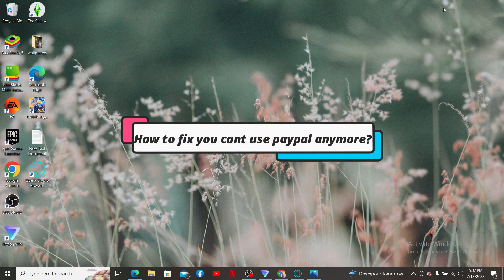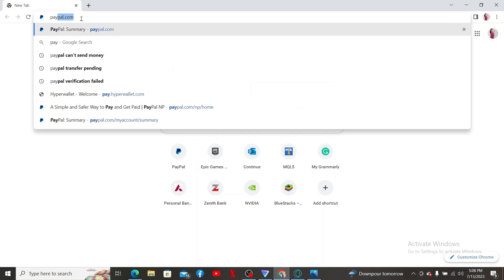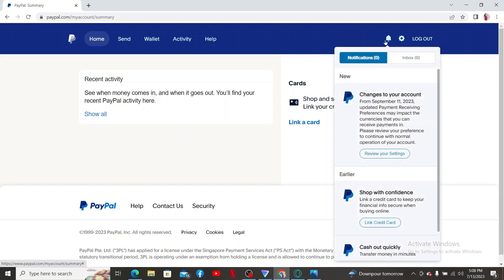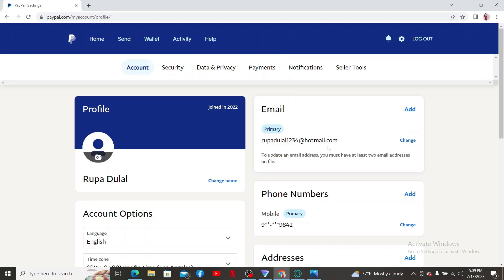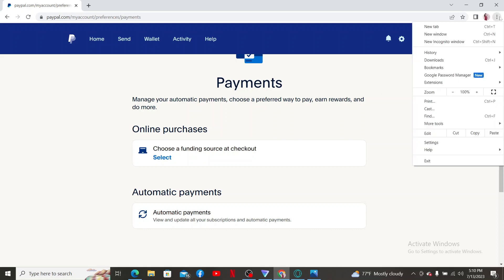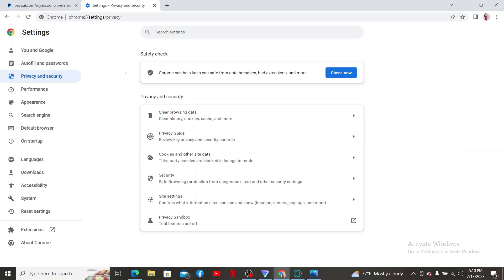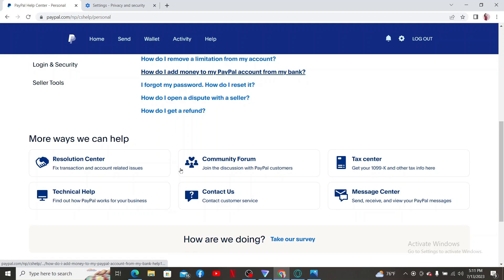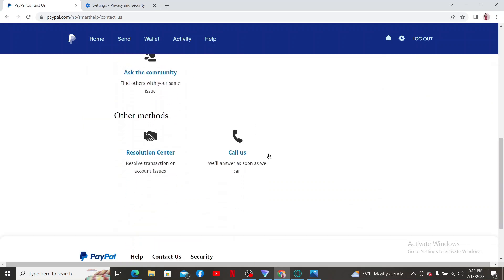How To Fix You Can't use PayPal Anymore Issue 2023?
Are you facing the frustrating 'You Can't Use PayPal Anymore' error? Don't worry, we've got you covered! In this comprehensive tutorial, we'll walk you through step-by-step solutions to resolve this issue and regain access to your PayPal account. Discover the common reasons behind this problem and learn how to troubleshoot it effectively. From verifying your account information to addressing security concerns, we'll cover all the angles. Say goodbye to PayPal woes and hello to seamless transactions once again. Join us as we demystify this error and provide you with the tools you need to fix it.